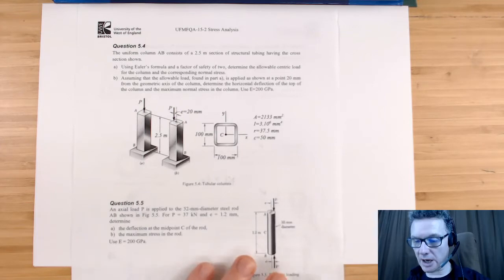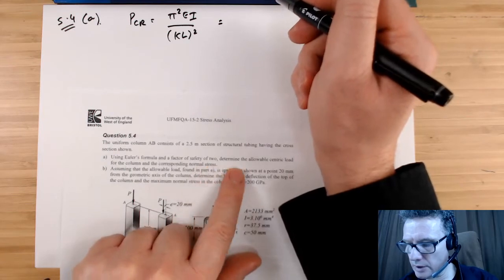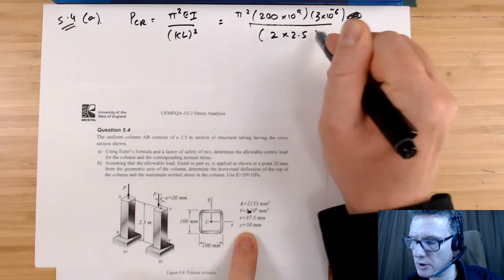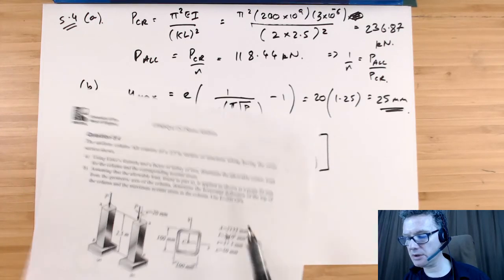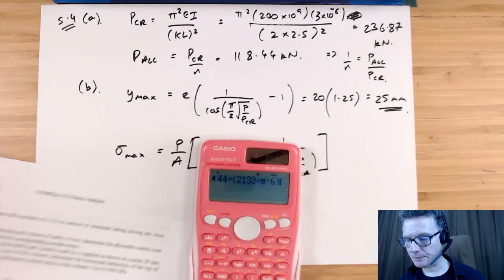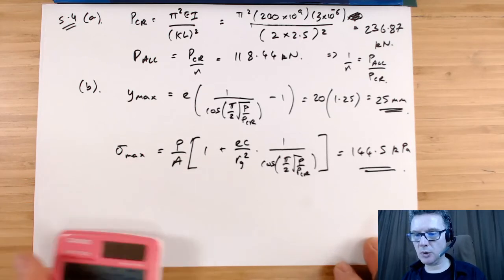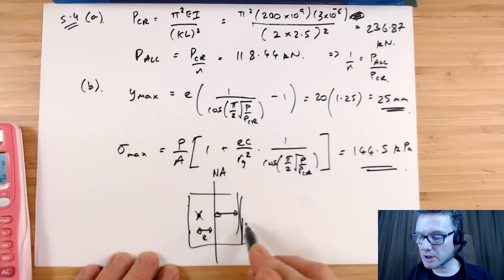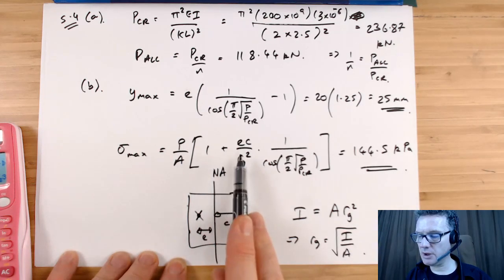Stress 2 - Week 5 - Question 5.4